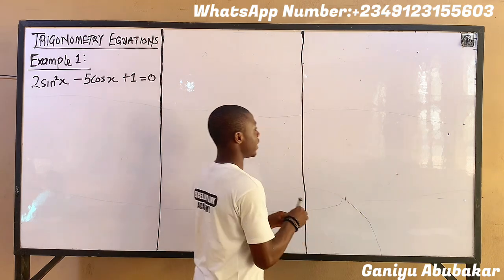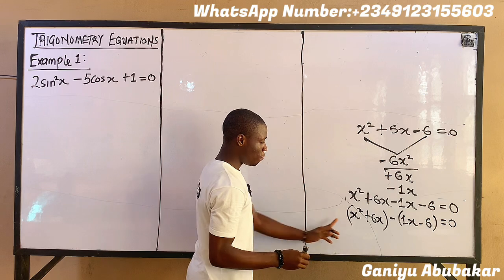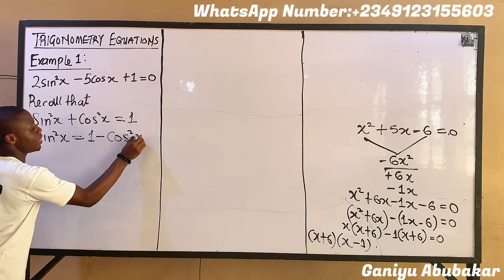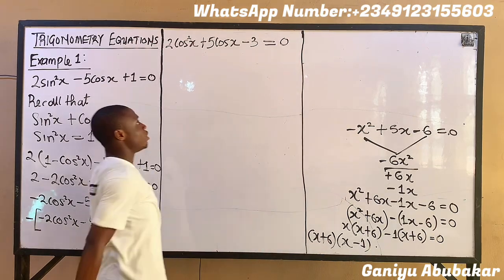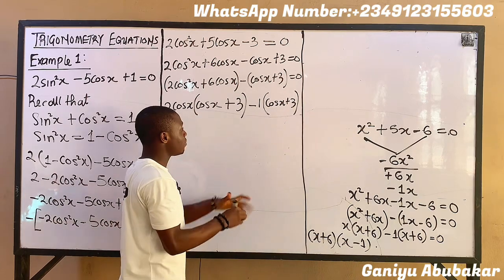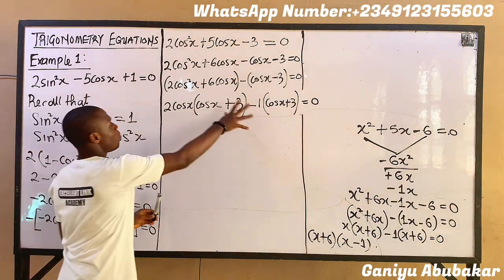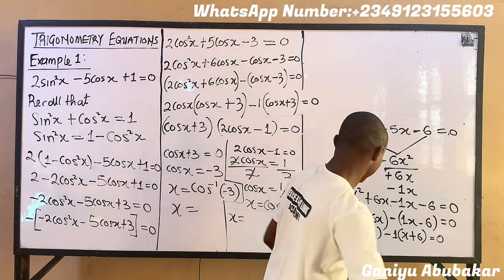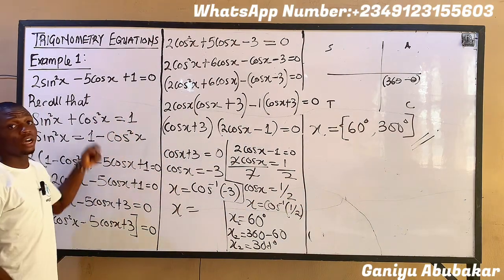INTRODUCTION TO TRIGONOMETRY EQUATION (1)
Need tutor ?
Send me a direct message to my WhatsApp

Interested in assisting us, simple use the details below

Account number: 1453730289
Bank name: Access bank
Name: Ganiyu Abubakar.